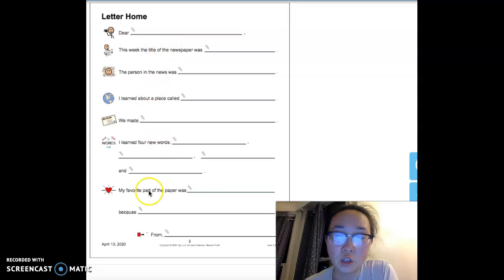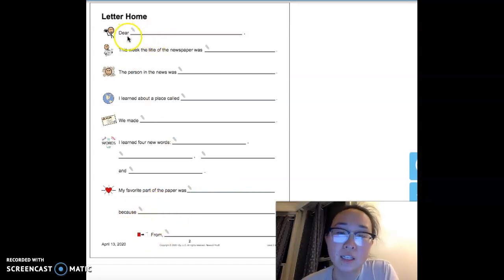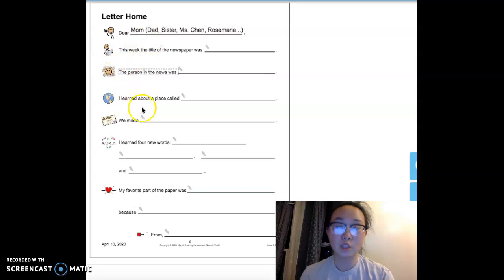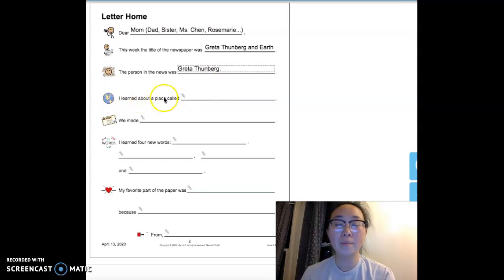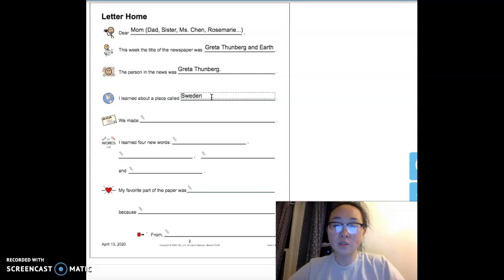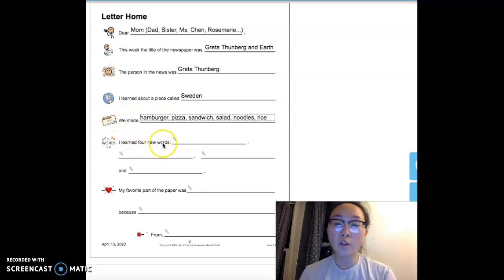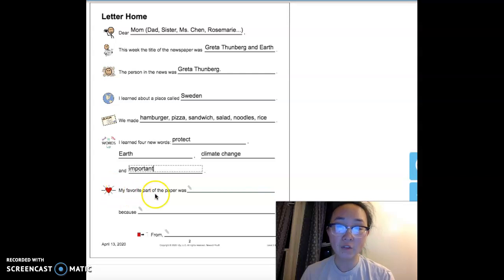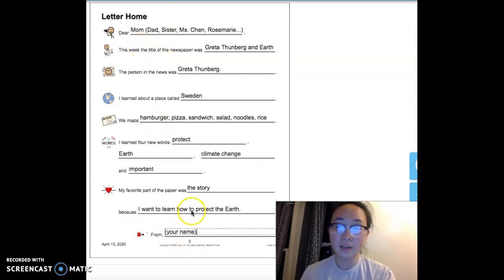Greta Letter 2